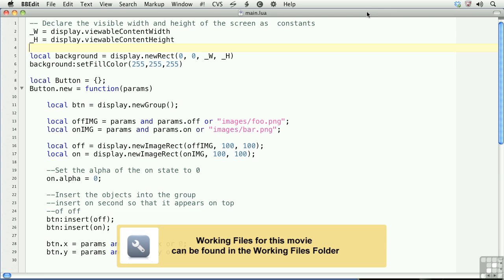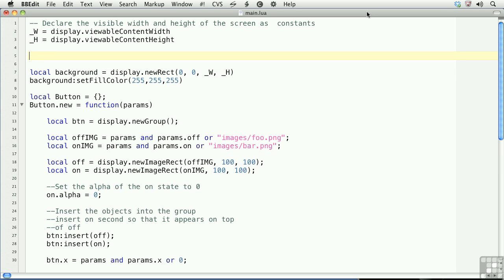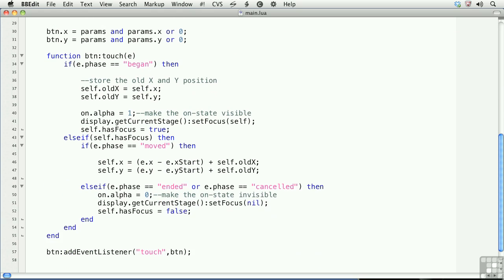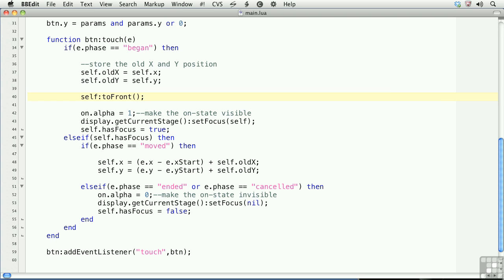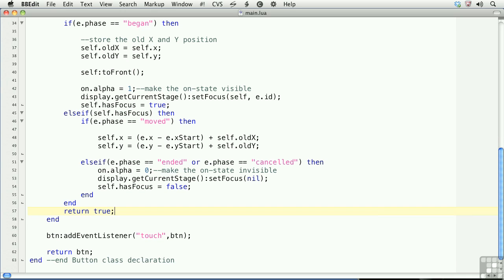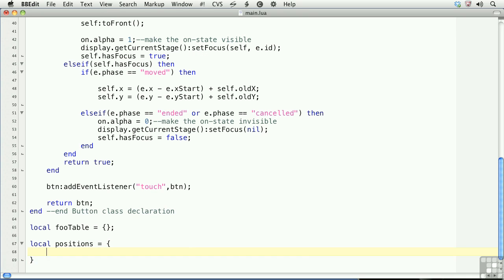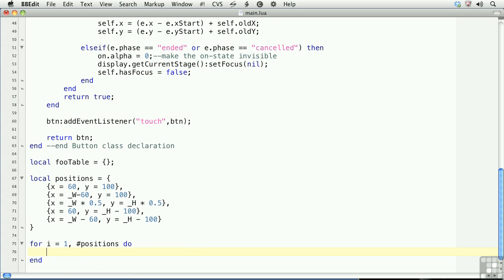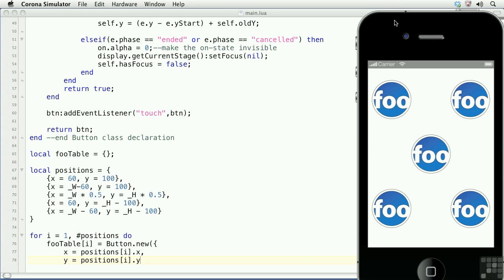Corona Tutorial Video 30